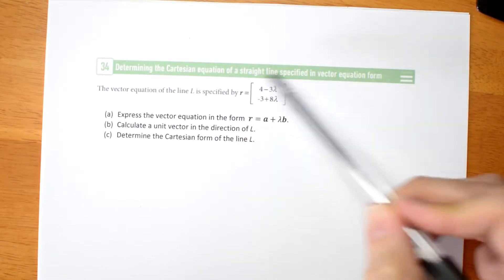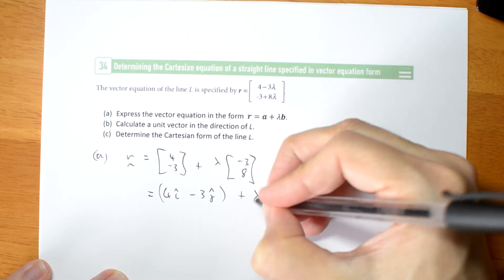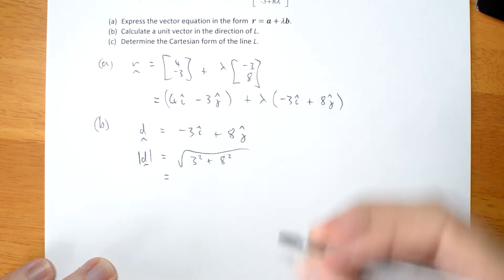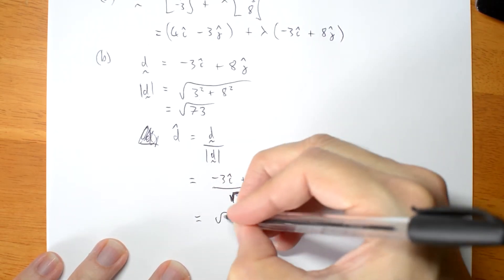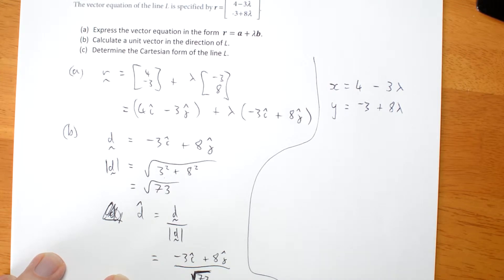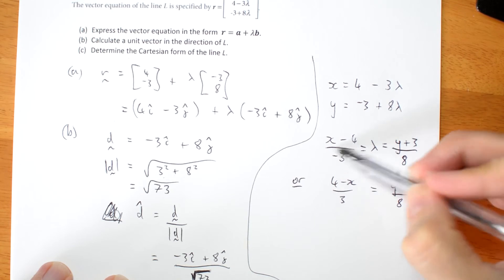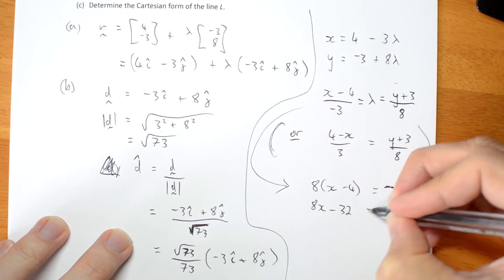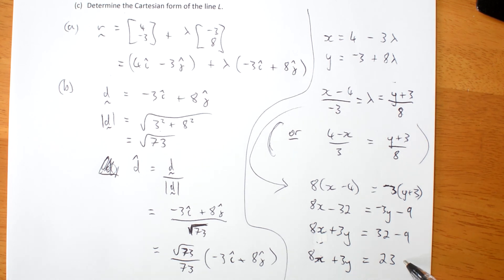2 7b4 Example 34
Cartesian equation of a line from its vector form.